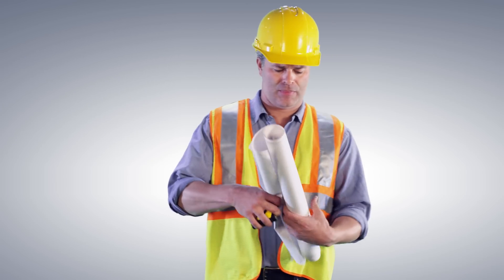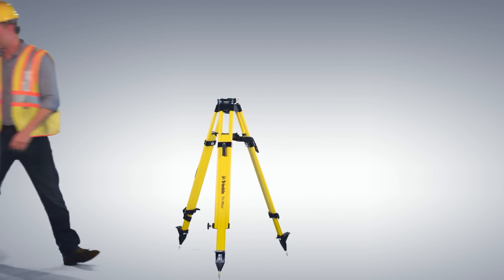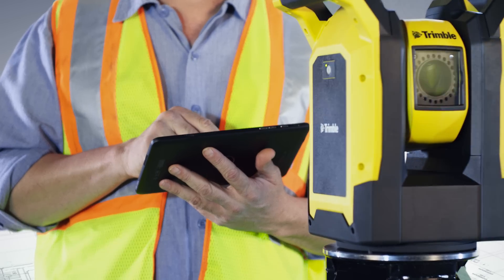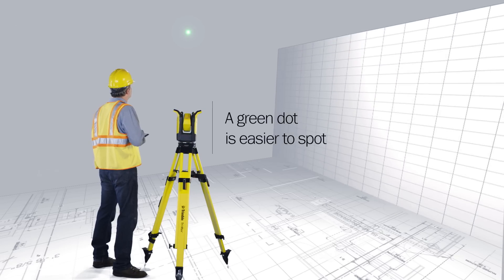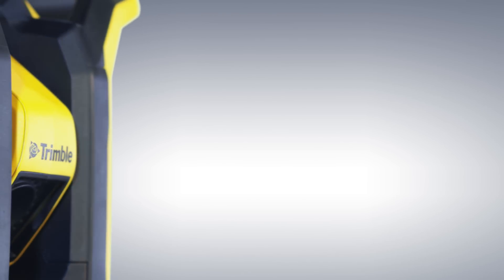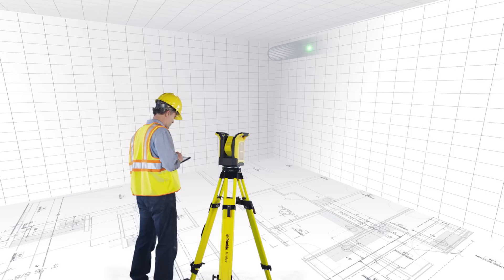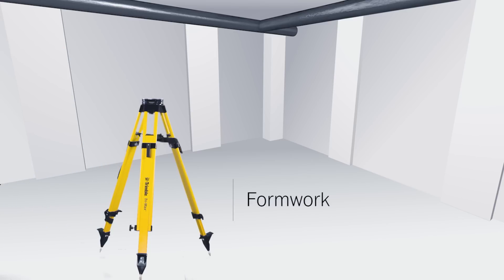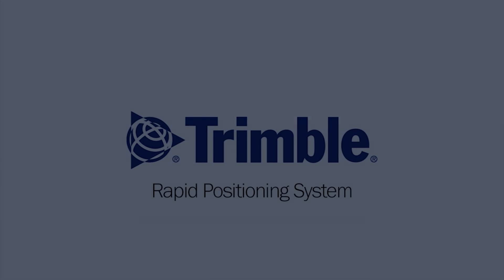Trimble Rapid Positioning System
Trimble Rapid Positioning System featuring RPT600 Layout Station